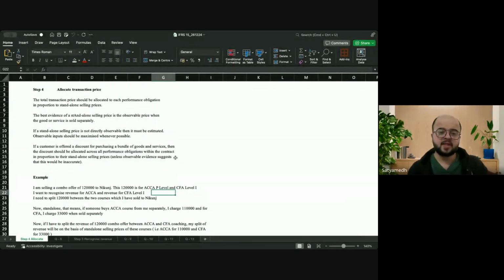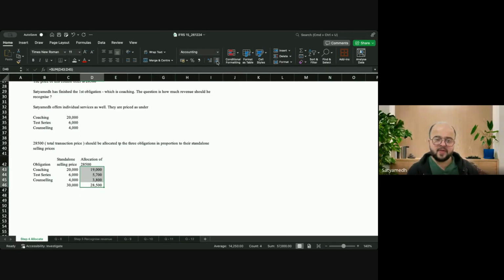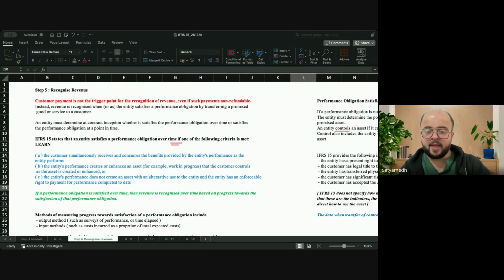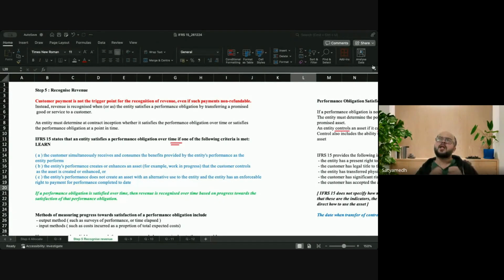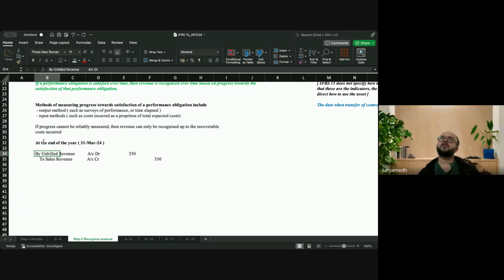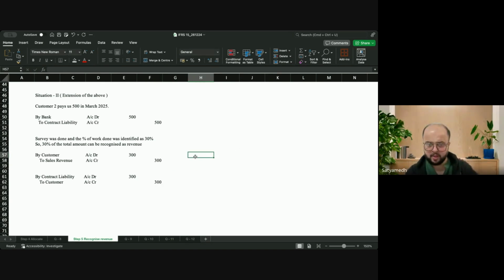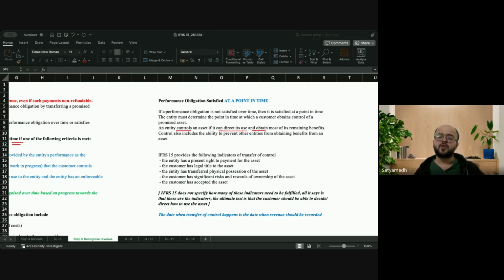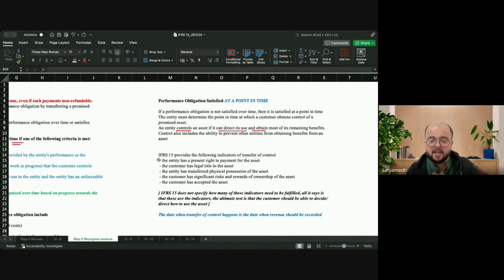IFRS 15 Masterclass - Part III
In this edition of the masterclass on IFRS 15, we have covered step 4 and step 5 of the revenue recognition process in detail.